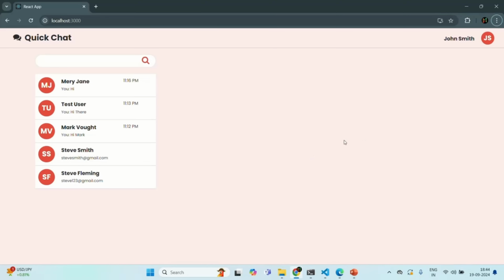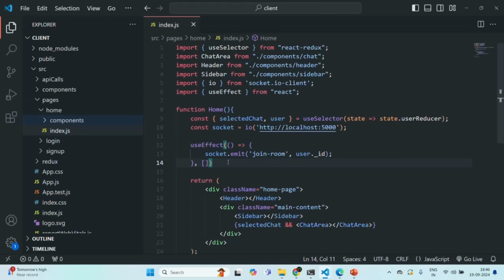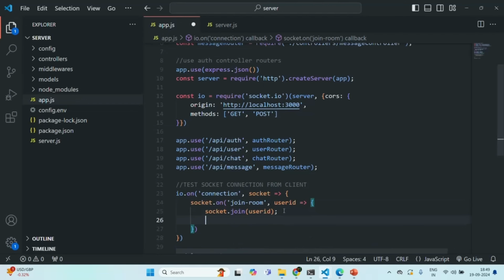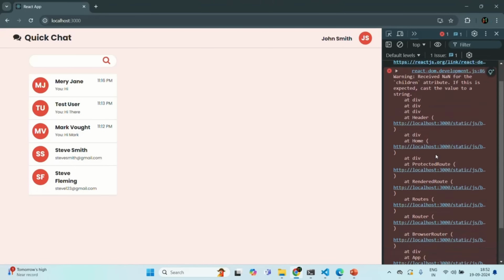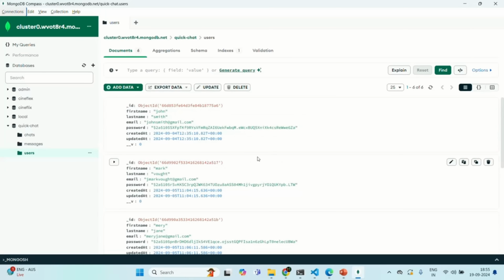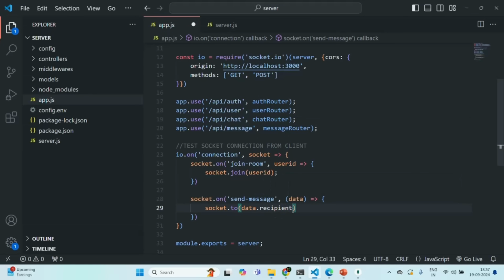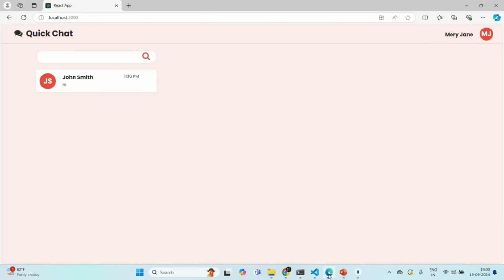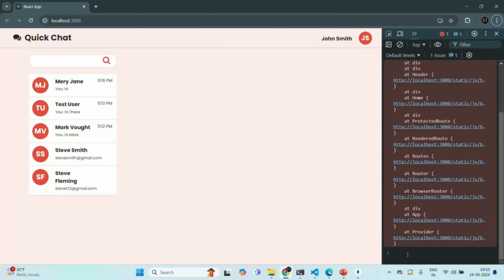#52 Emit Events for Specific Clients | Real Time Chat App | MERN Stack Project